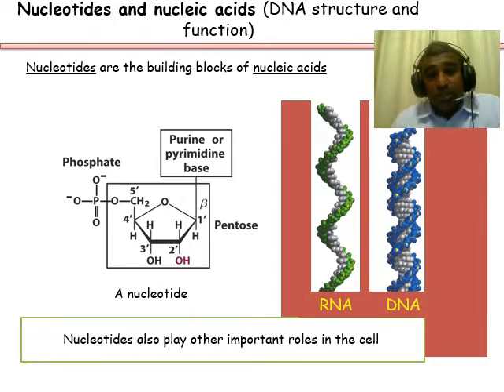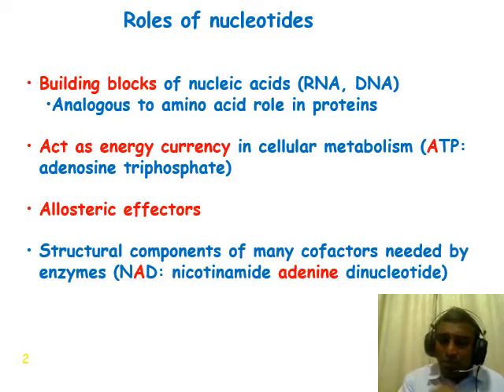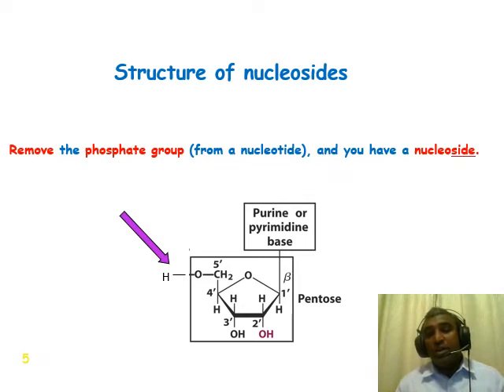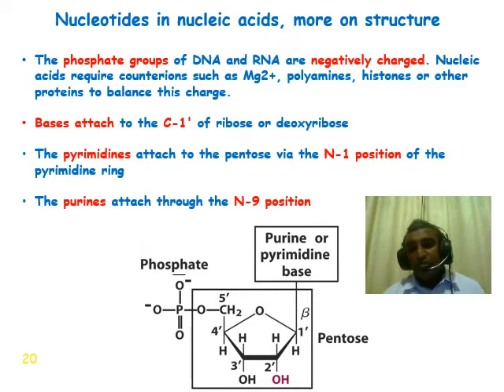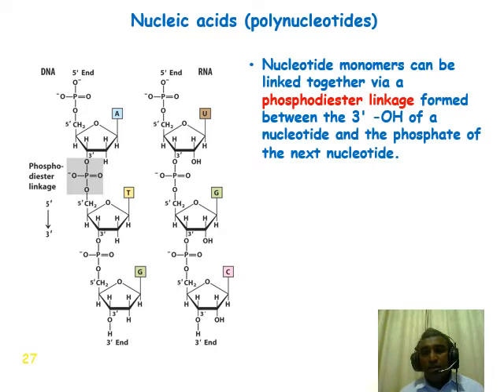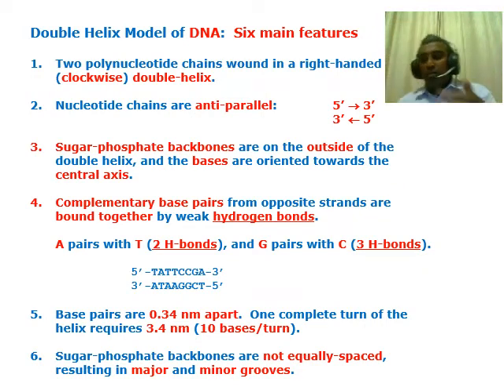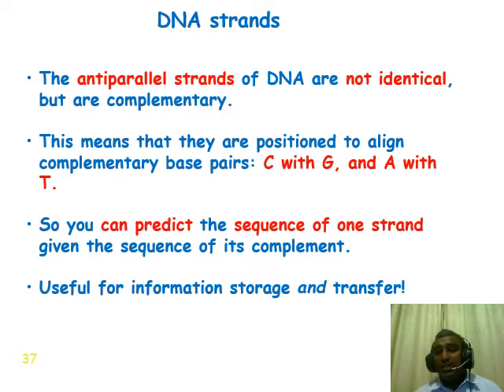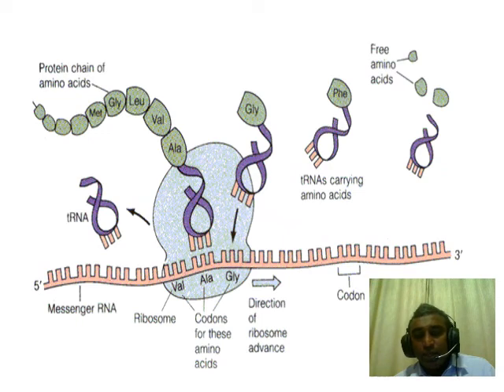Nucleic Acid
Given the lecture for nucleic acid in the course of biochemistry (BSB1113) as taught in Universiti Malaysia Pahang.